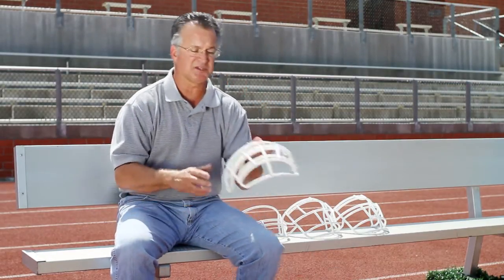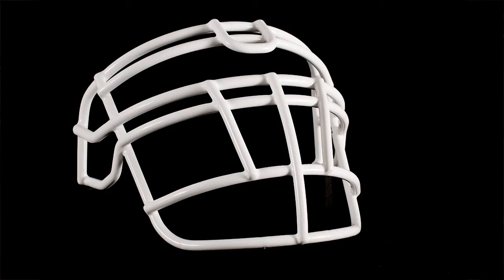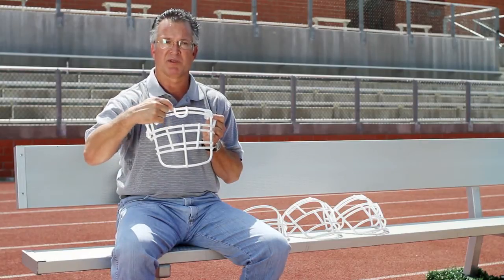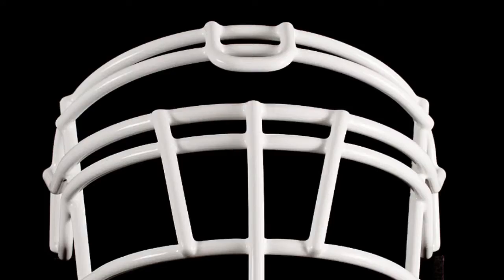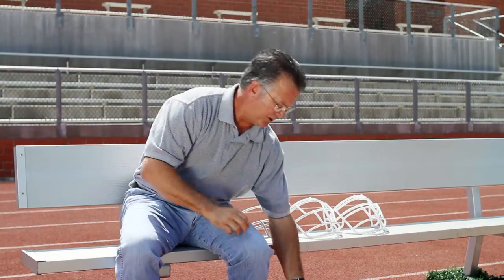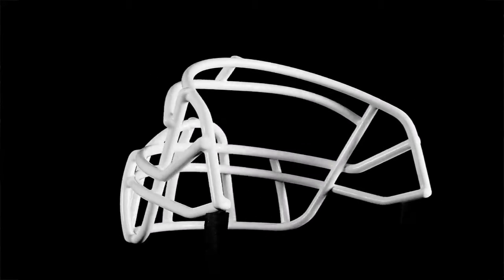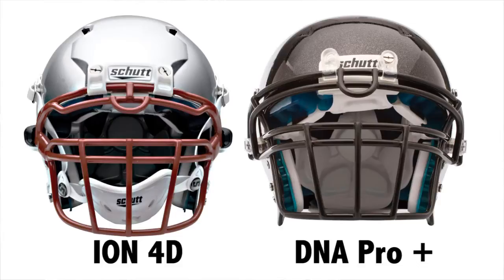Buyer's guide: Football facemasks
Get the 411 on football facemasks with this Team Express buyer's guide.